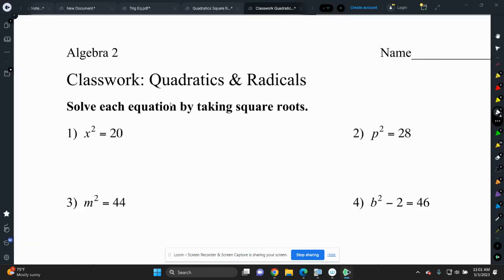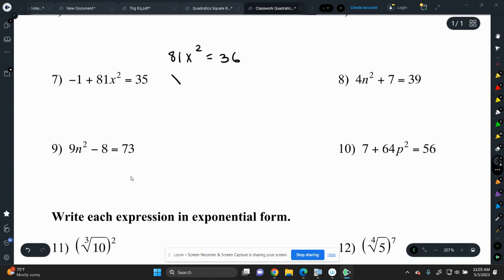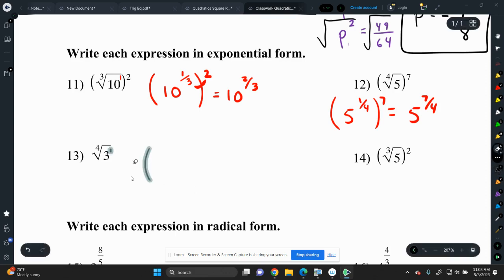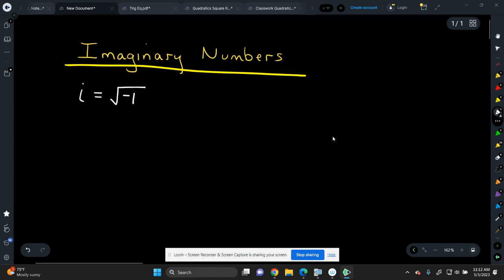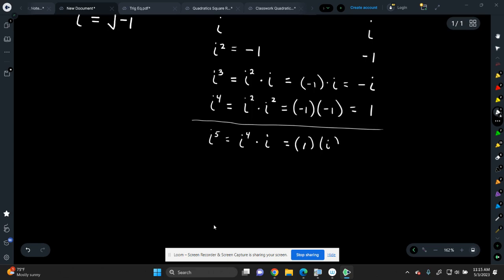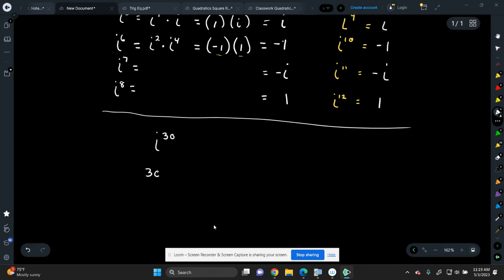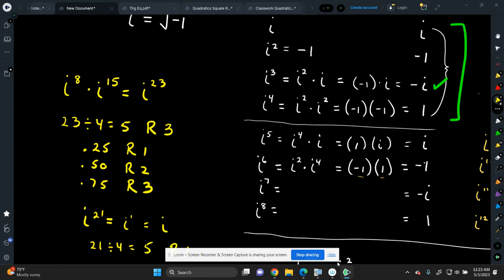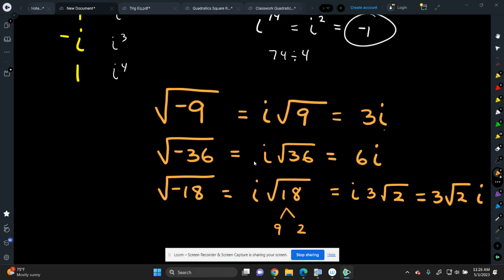May 3 Imaginary Numbers 2